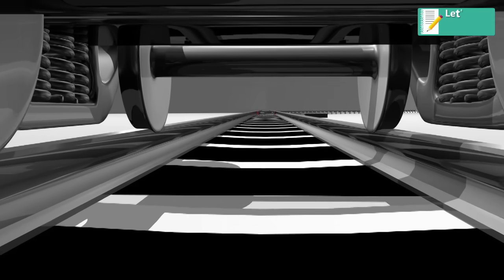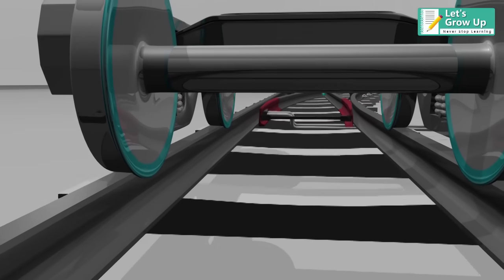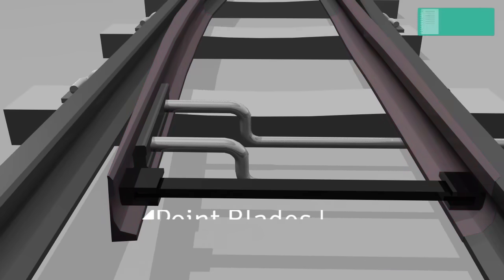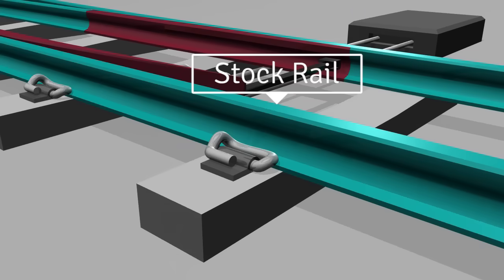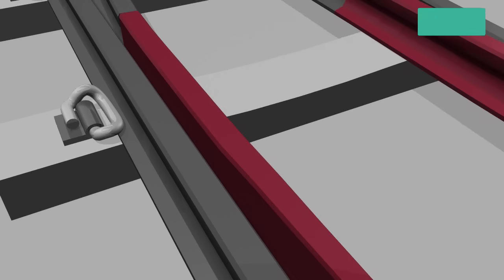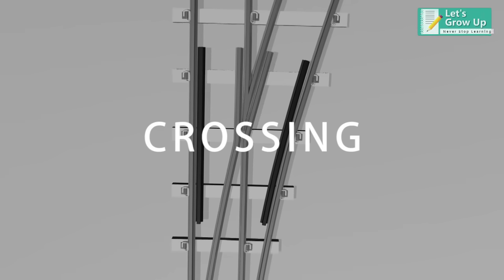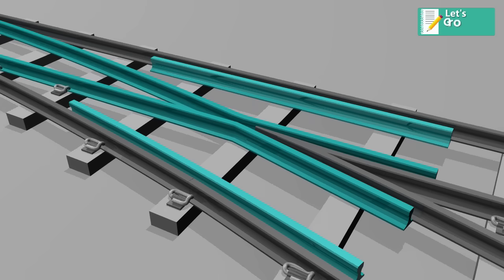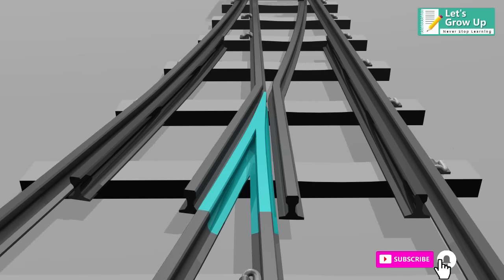How does train change the track? | railway switch and crossing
In this video, we have explained How to change the track and also you about the introduction of railway Switching and crossing.

My PC HP Pavilion Gaming 15.6-inch👇👇👇👇

check rail
switches and crossing
train track changes
railway track changes
switch rail
toung trail | stock rsil| hill block
hill block
crossing nose point
how train change the track
railway track changes